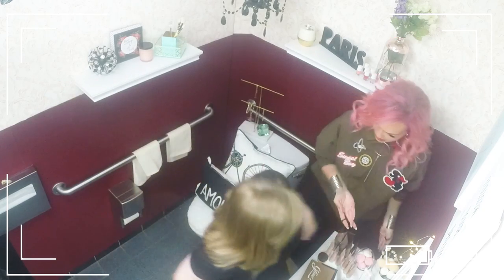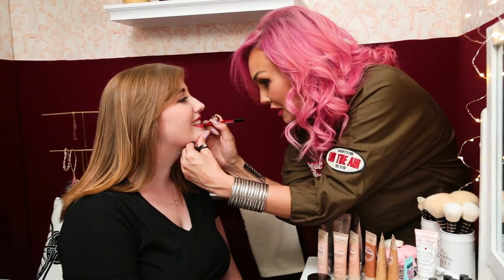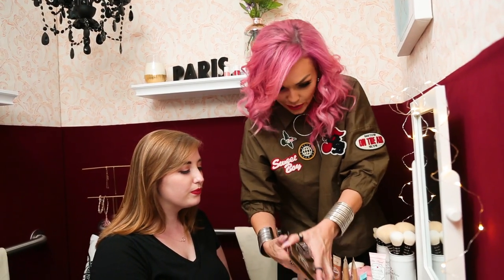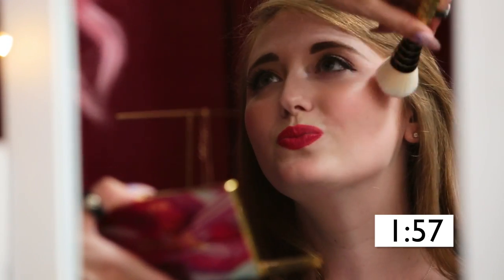SURPRISE MAKEOVER | STALLED w/ KANDEE JOHNSON!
Kandee Johnson gives a surprise makeover just in time for a holiday party!
BREAKUP SURPRISE MAKEOVER! | Stalled w/ Kandee Johnson
Kandee Johnson gives an unsuspecting fan a surprise makeover in a public bathroom - just in time for a holiday party!

Kandee Johnson gives unsuspecting victims mini makeovers in a public bathroom.

→ follow AwesomenessTV! ←